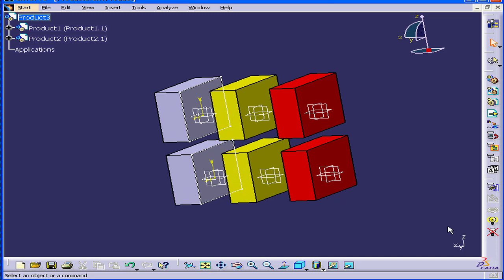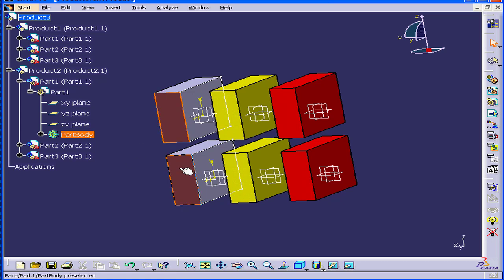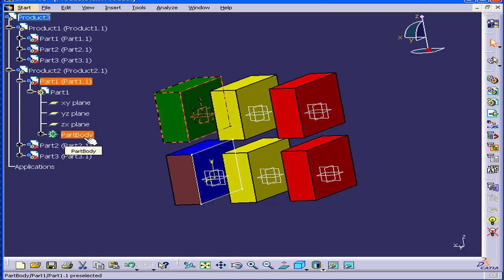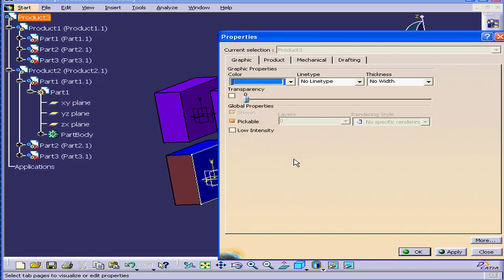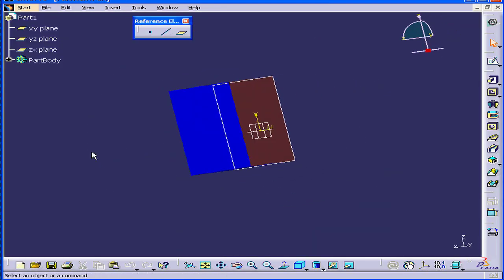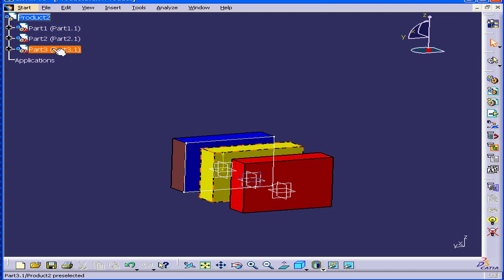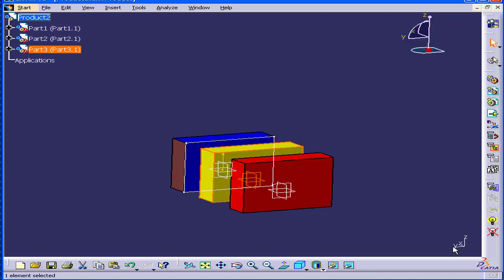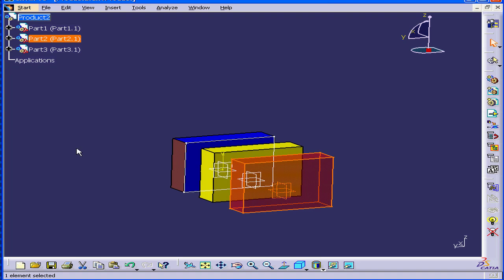01-80 CATIA v5 TUTORIAL: ( Color Transparency )